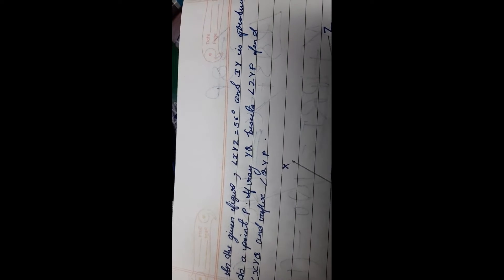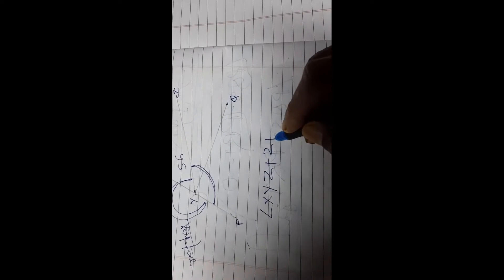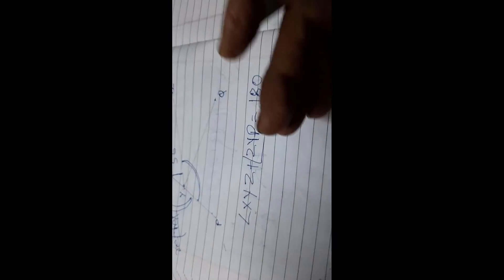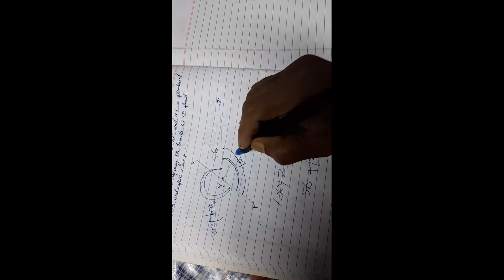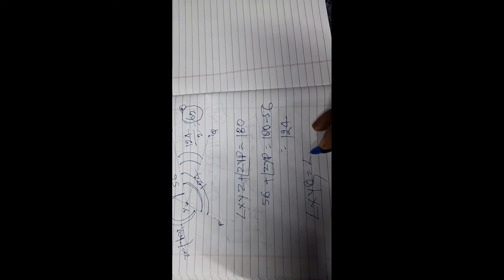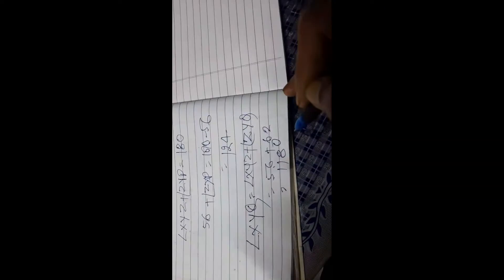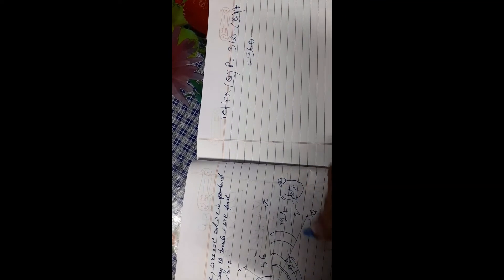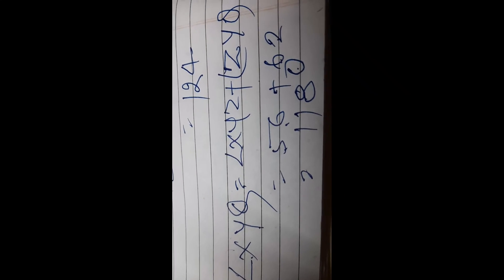RSAggrawal .lines and angles class 9.